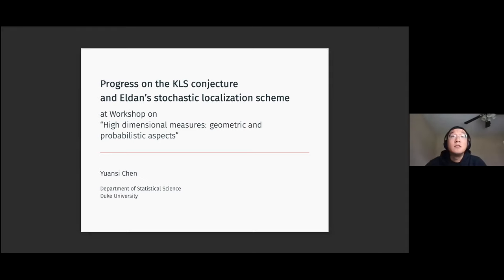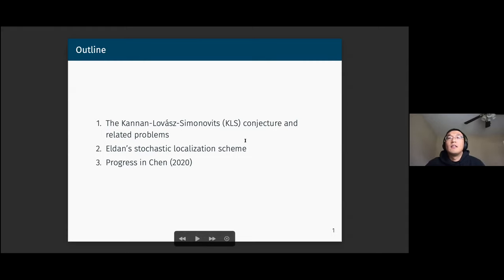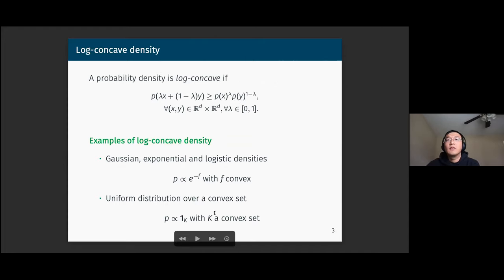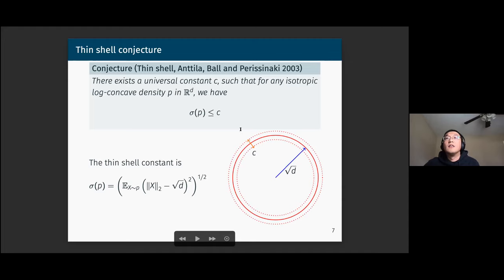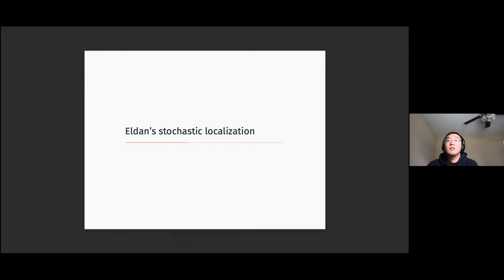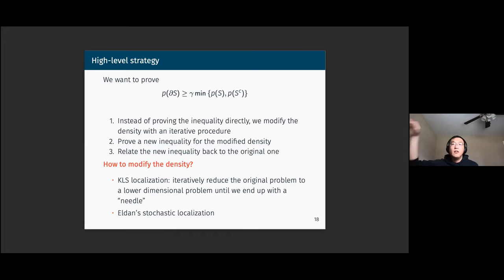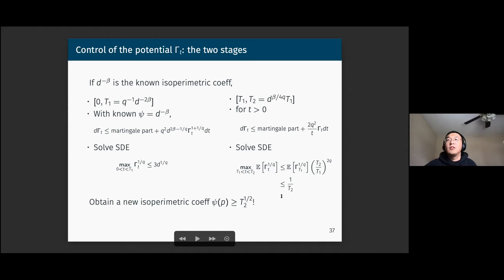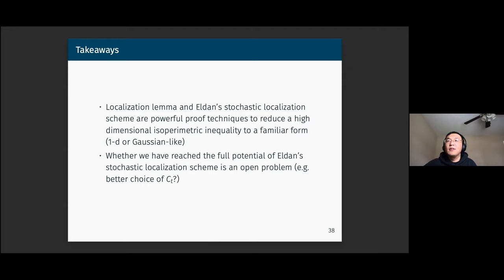Yuansi Chen: Recent progress on the KLS conjecture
Kannan, Lovász and Simonovits (KLS) conjectured in 1995 that the Cheeger isoperimetric coefficient of any log-concave density is achieved by half-spaces up to a universal constant factor. This conjecture also implies other important conjectures such as Bourgain’s slicing conjecture (1986) and the thin-shell conjecture (2003). In this talk, first we briefly survey the origin and the main consequences of these conjectures. Then we present the development and the refinement of the main proof technique, namely Eldan’s stochastic localization scheme, which results in the current best bounds of the Cheeger isoperimetric coefficient in the KLS conjecture.